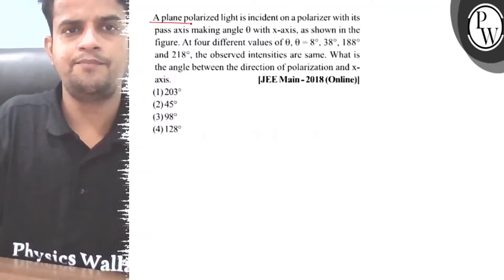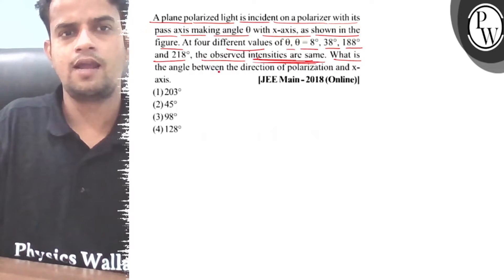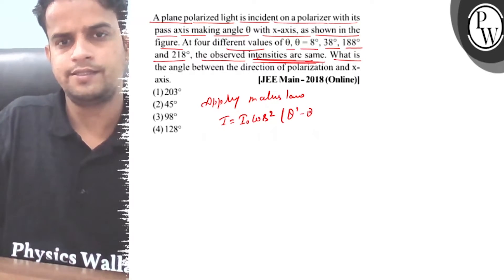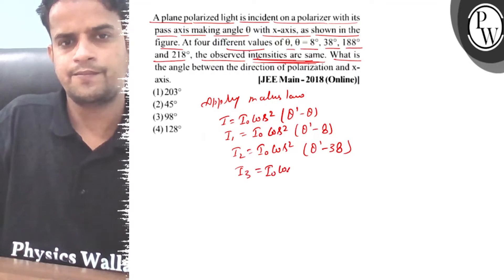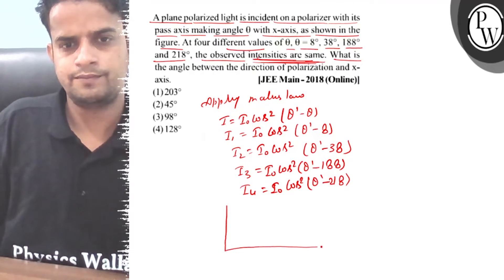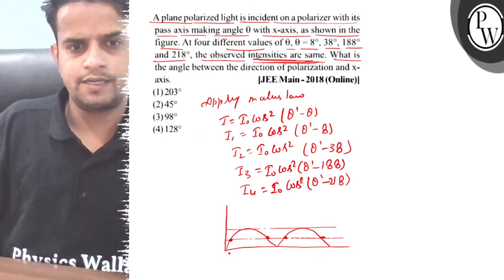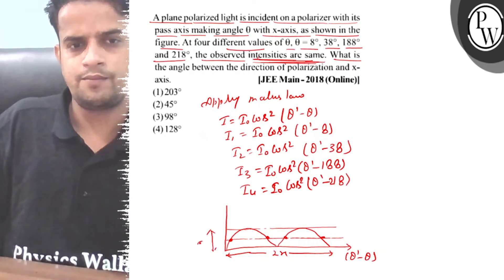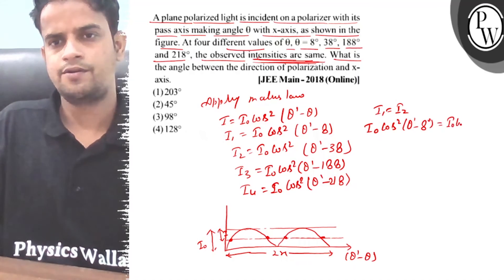A plane polarized light is incident on a polarizer with its pass ax...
A plane polarized light is incident on a polarizer with its pass axis making angle \( \theta \) with \( x \)-axis, as shown in the figure. At four different values of \( \theta, \theta=8^{\circ}, 38^{\circ}, 188^{\circ} \) and \( 218^{\circ} \), the observed intensities are same. What is the angle between the direction of polarization and \( x \) axis.
|JEE Main-2018(Online)|
(1) \( 203^{\circ} \)
(2) \( 45^{\circ} \)
(3) \( 98^{\circ} \)
(4) \( 128^{\circ} \)